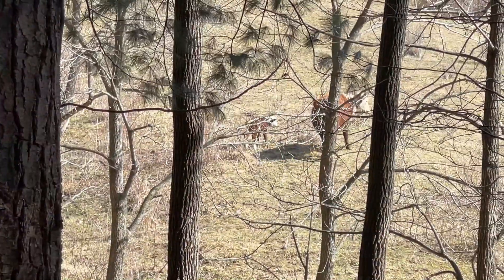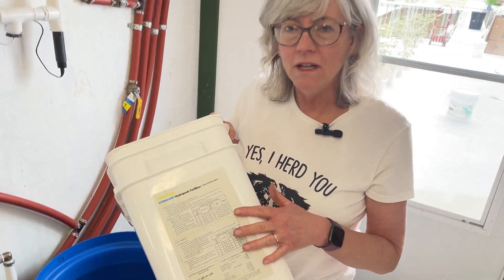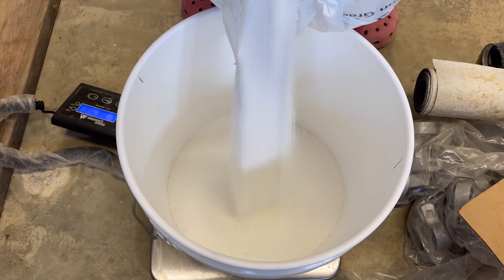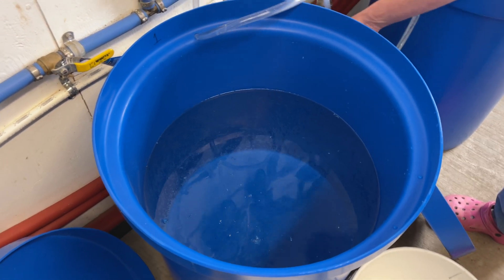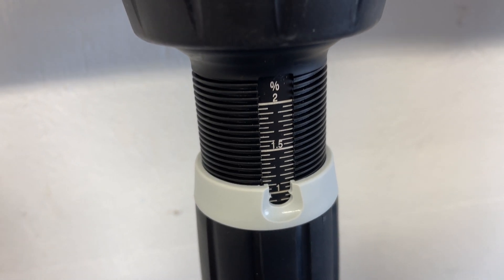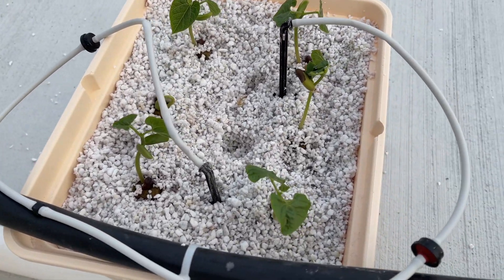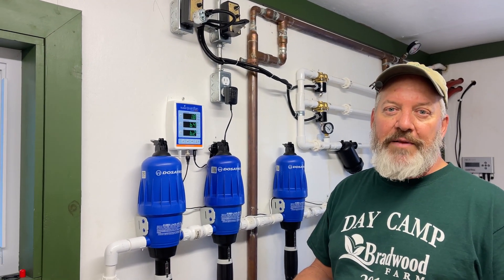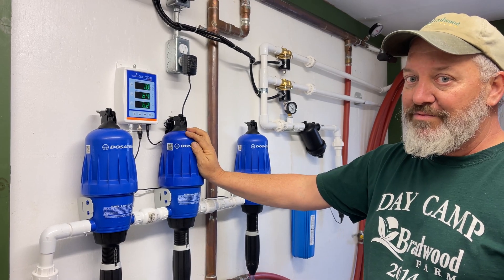Nutrients for Bato bucket tomatoes and cucumbers using the Dosatron Injection system.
Mixing hydroponic nutrients for our bato bucket tomatoes and cucumbers. Dialing in the Dosatron injection system to get the proper EC and PH and updates on the broccoli and cauliflower grow bags,

Nutrient Timer

Dosatron Injector

110v Valves

Pocket Punch

Plastic Produce bags:
12 x 20 Plastic Produce Bag on a Roll, 2 Rolls, 350 Bags Per Roll, 700 Bags

Doug's Starting Leather Kit:

Rapid Rooter Link:
50 Count: https
100 Count

Grow Bags:
50 Count
100 Count

NextLight Grow lights

Heavy Duty Grow bags

Dutch Bucket

Dutch Bucket System

Microgreen emitters